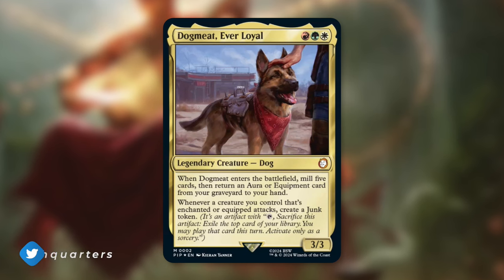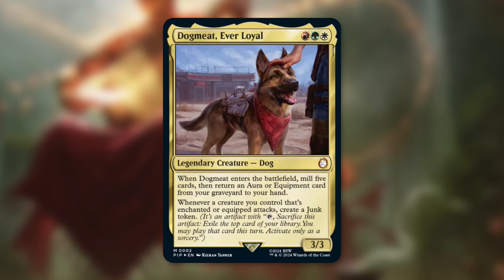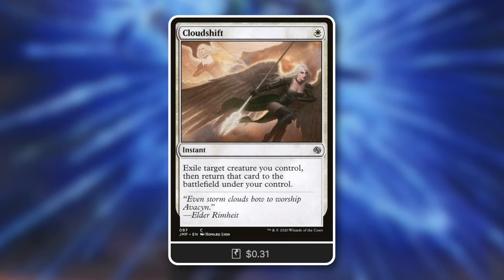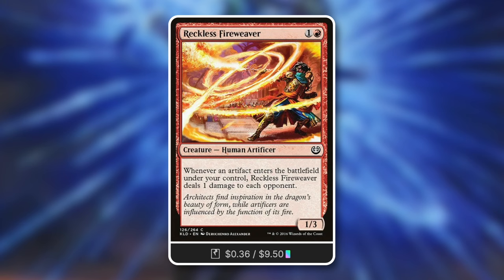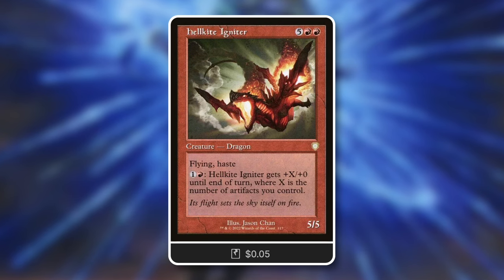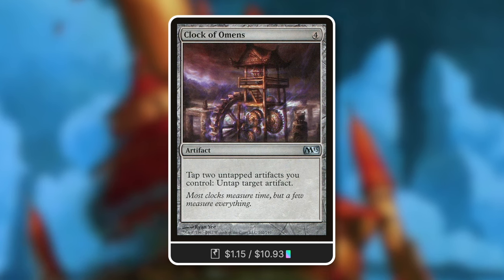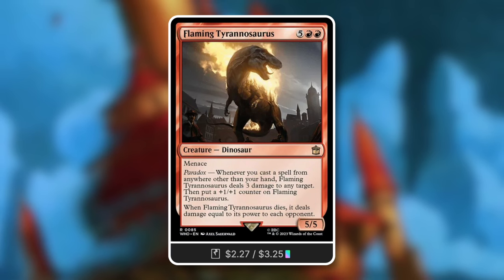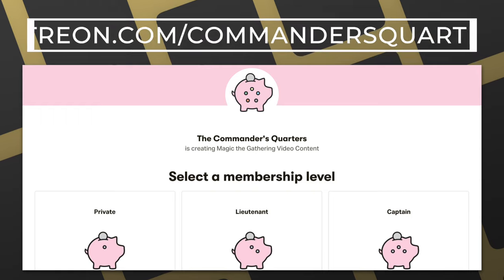This is Way Too Fun! | Dogmeat, Ever Loyal | Fallout MTG Spoilers | Magic the Gathering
The Commander's Quarters is your Magic the Gathering source that helps you Command Your Budget! Today Mitch talks about a new exciting spoiler with Dogmeat, Ever Loyal from Fallout MTG!